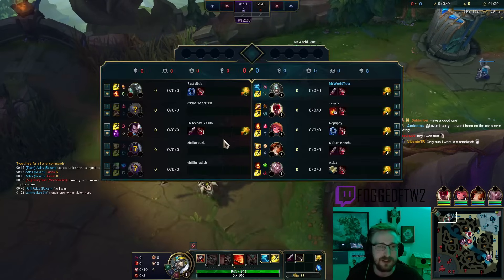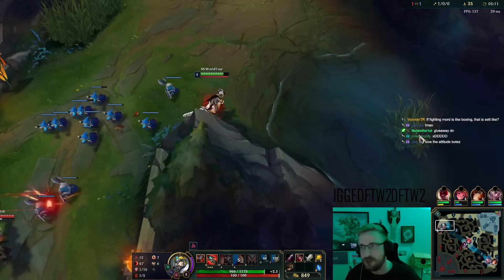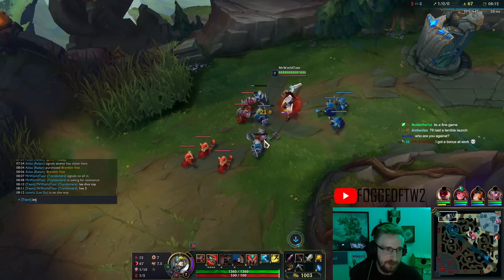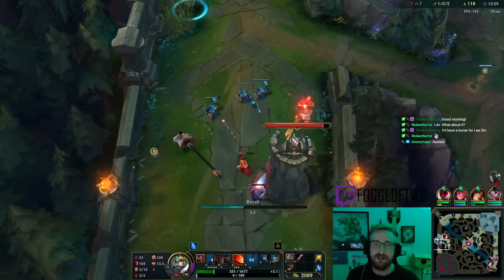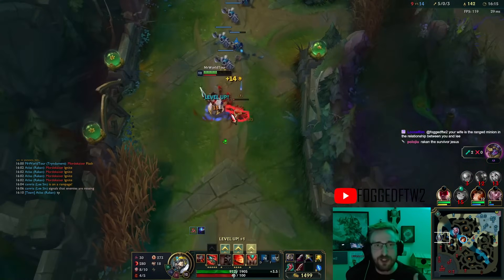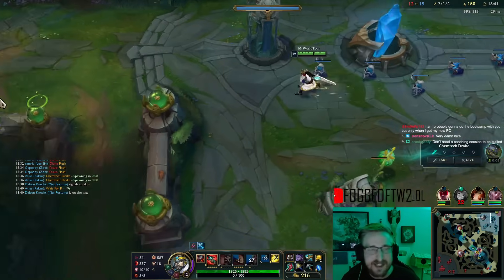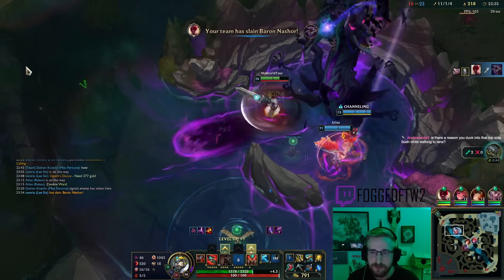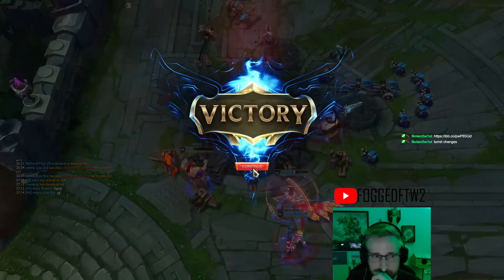Go inside the mind of the Rank 1 Tryndamere - How to destroy ANY match up!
League of Legends Season 14 Tryndamere gameplay!

Need thumbnail art? This is my artist